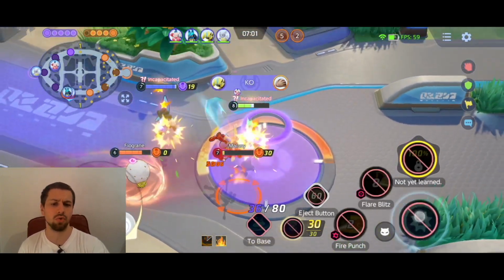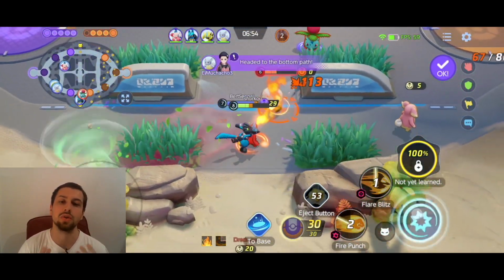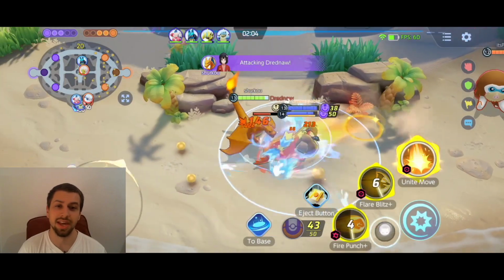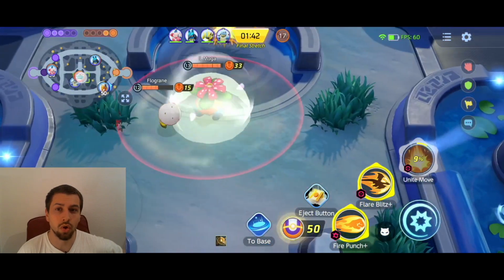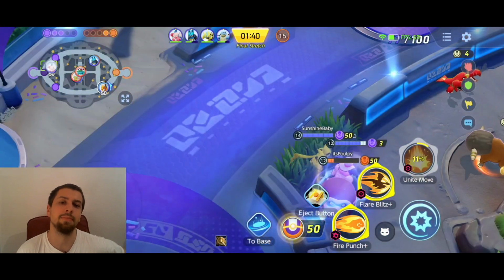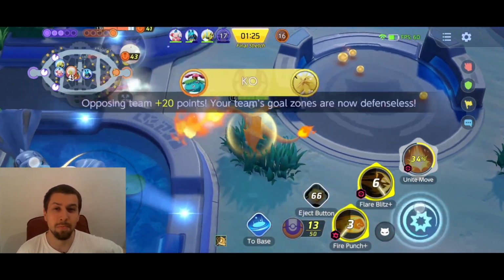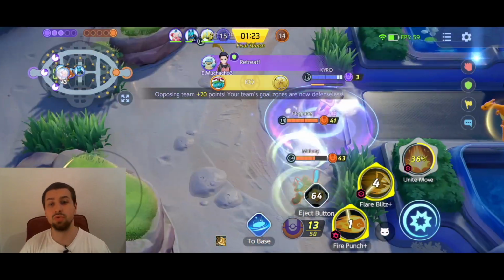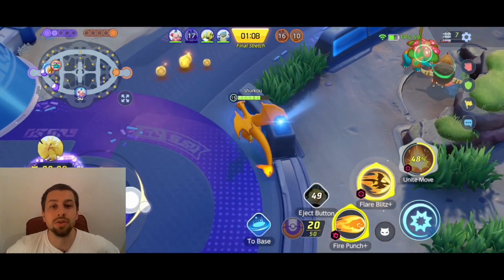Pokémon Unite Charizard FULL Melee RAZOR CLAW Build is INSANE! Charizard Build Guide Master Gameplay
Pokémon Unite Charizard Build Guide, Charizard Held Item Build, Charizard Moveset, Charizard skills and Master Charizard Gameplay by shurkou! Firepunch Charizard build with new Held Item Razor Claw is actually surprisingly strong on the new Pokémon Unite patch! The new Patch also buffed Charizard quite a bit, which makes this build work even better! In this Master Charizard gameplay you'll see me destroy the enemies with Firepunch and Razor Claw because of Firepunch's low cooldown! This was the best Charizard Build for me so far since I had the most success on it in Pokémon Unite ranked games! Hope you'll enjoy this Pokémon Unite Charizard Build Guide, Moveset, Charizard Held Items and Charizard Master Gameplay!